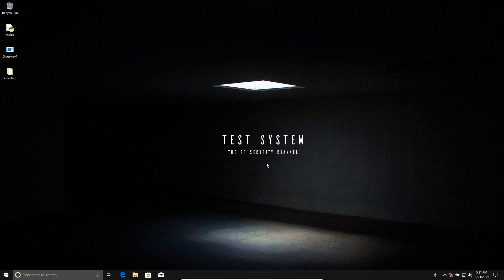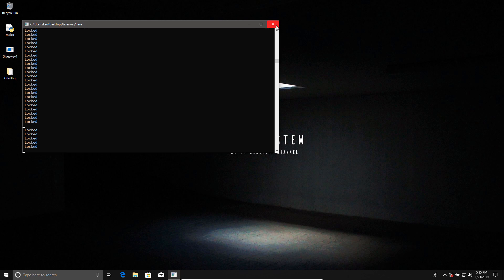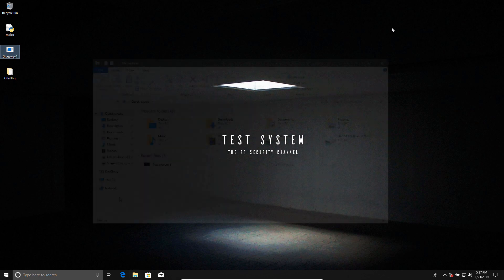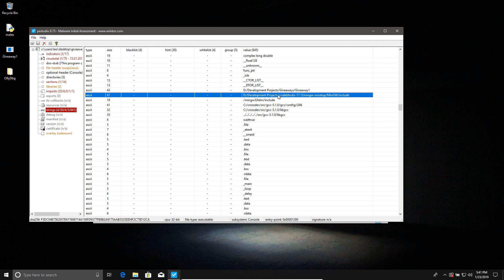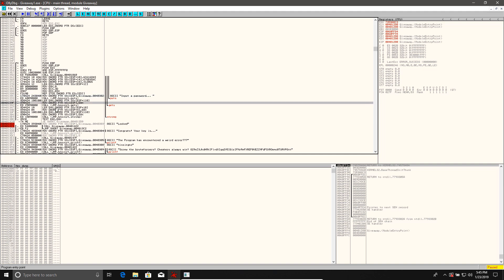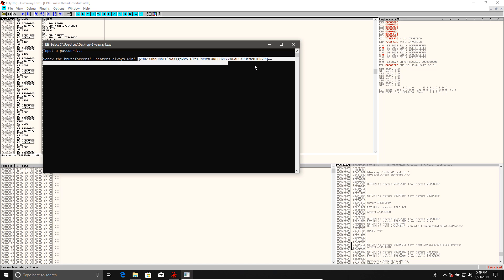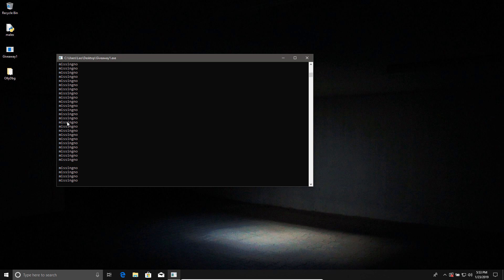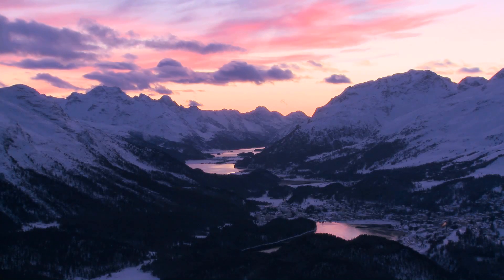Introduction to Reverse Engineering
An introduction to Reverse Engineering & OllyDbg tutorial, a behind the scenes of malware analysis, and using tools like Ollydbg. As a practical example we'll be looking into the first giveaway challenge on TPSC's Discord server.